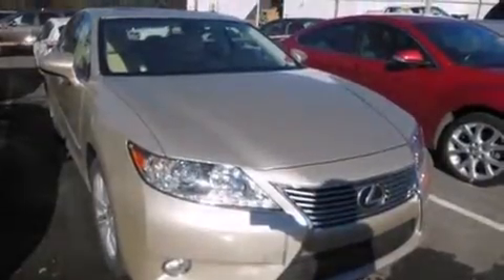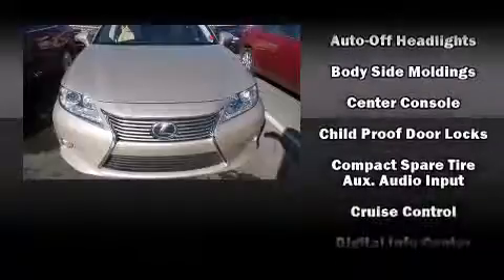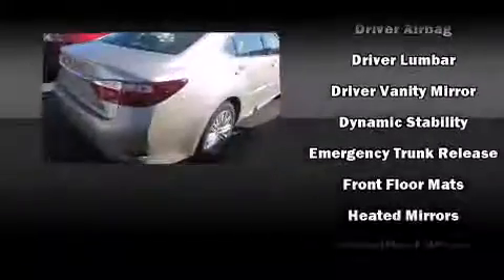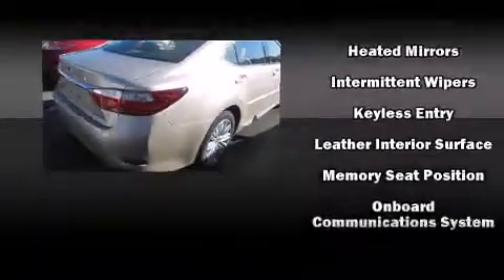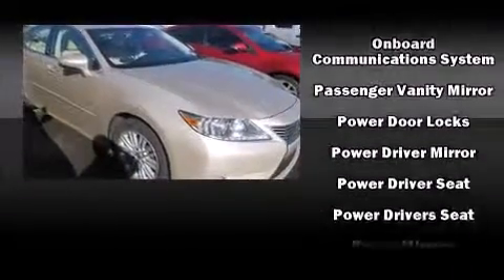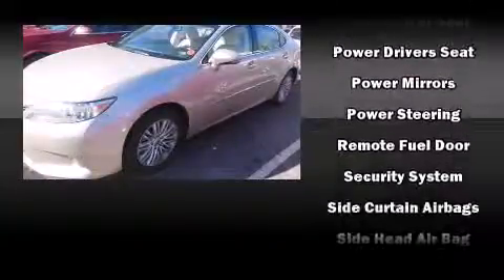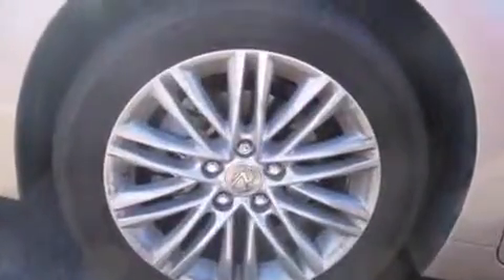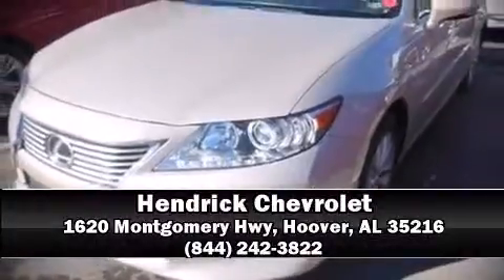2013 Lexus ES 350 Base in Hoover, AL 35216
Hendrick Chevrolet
1620 Montgomery Hwy

The 2013 Lexus ES 350. This 4 door, 5 passenger sedan has not yet reached the 50,000 mile mark! A 3.5 liter V-6 engine pairs with a sophisticated 6 speed automatic transmission, providing a smooth and predictable driving experience. Lexus prioritized comfort and style by including: a built-in garage door transmitter, a power seat, a trip computer, front bucket seats, heated door mirrors, remote keyless entry, and the power moon roof opens up the cabin to the natural environment. Lexus also prioritized safety and security with features such as: dual front impact airbags with occupant sensing airbag, front and rear SIDE impact airbags, traction control, brake assist, anti-whiplash front head restraints, a panic alarm, an emergency communication system, and 4 wheel disc brakes with ABS. Electronic stability control ensures solid grip atop the road surface, no matter how challenging the driving conditions. A Carfax history report provides you peace of mind by detailing information related to past owners and service records. Our aim is to provide our customers with the best prices and service at all times. Please don't hesitate to give us a call.